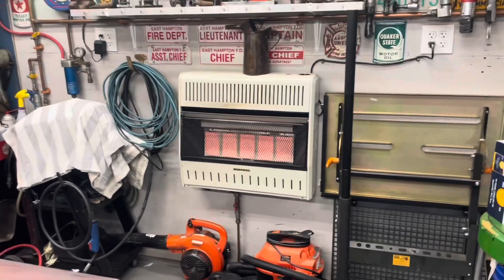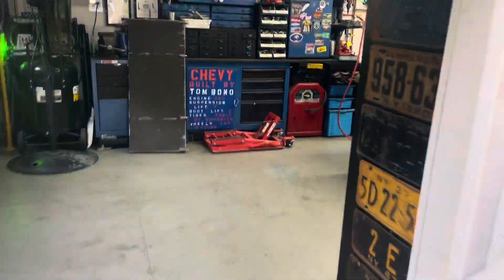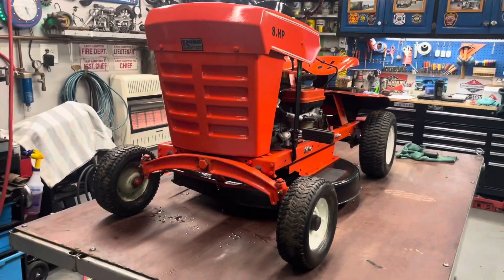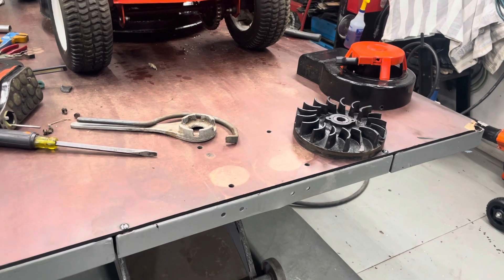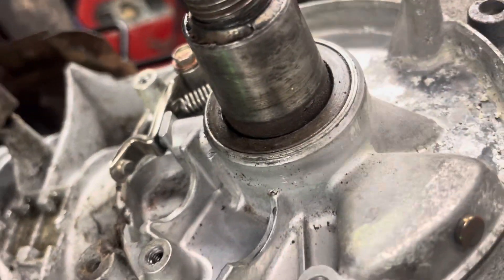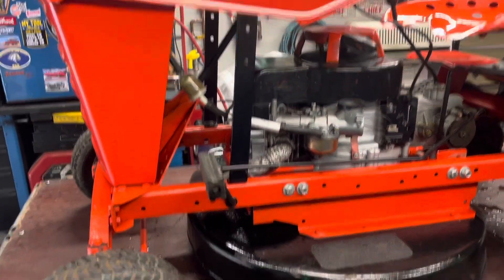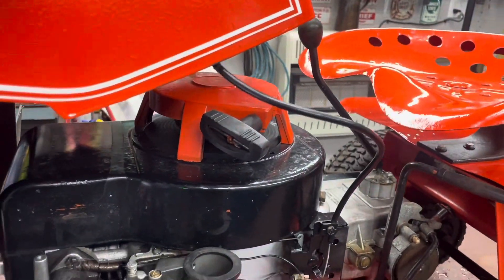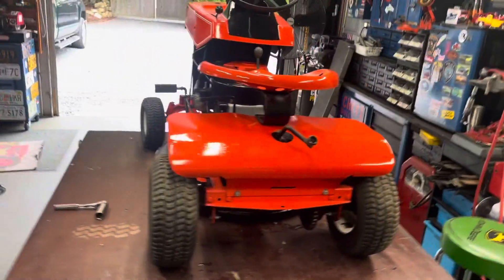Rugg Carpet Cutter won’t start let’s see why